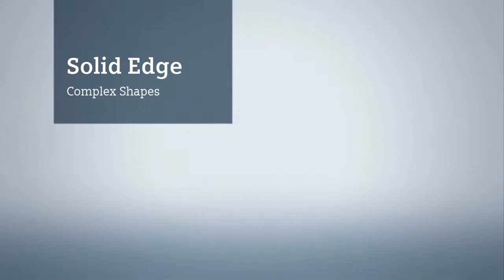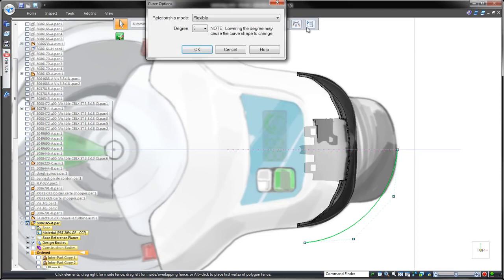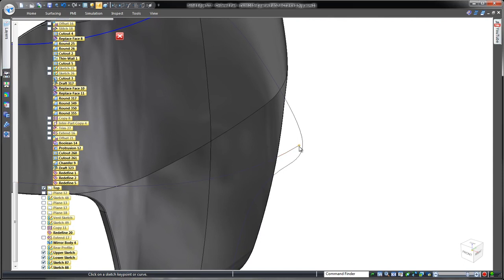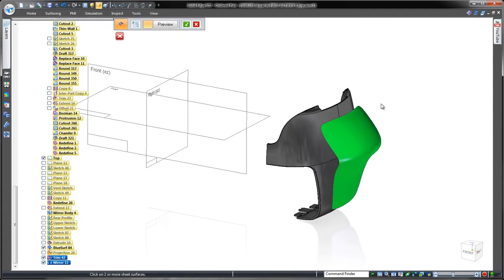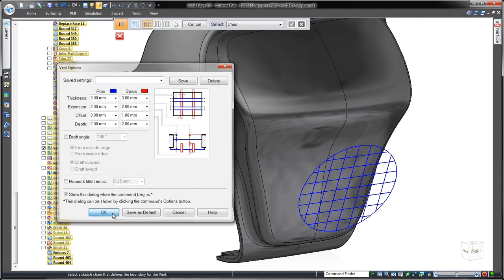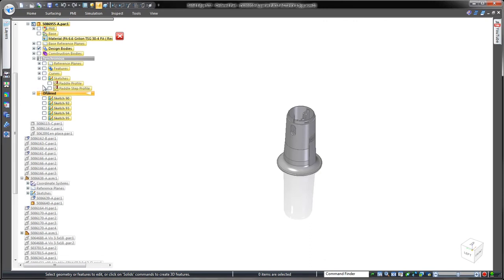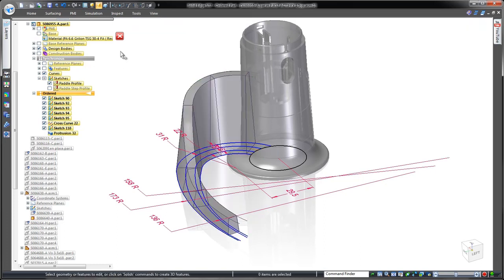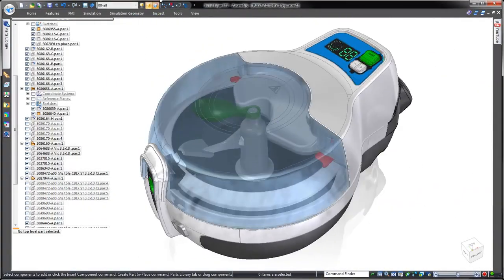Solid Edge_曲面設計_造型(ID)設計_Complex Shapes in Solid Edge